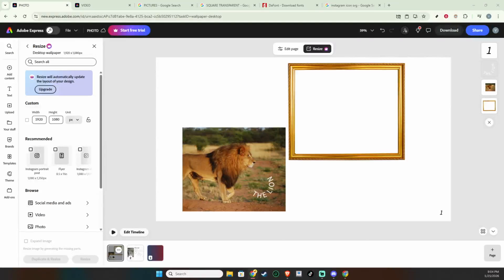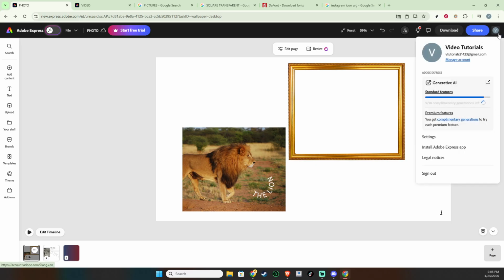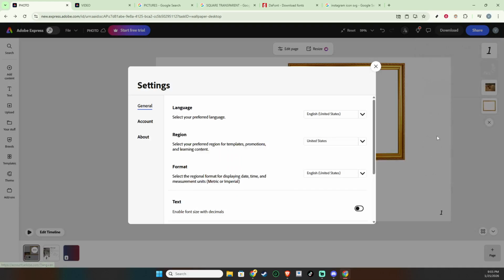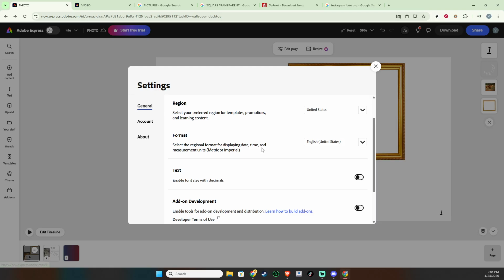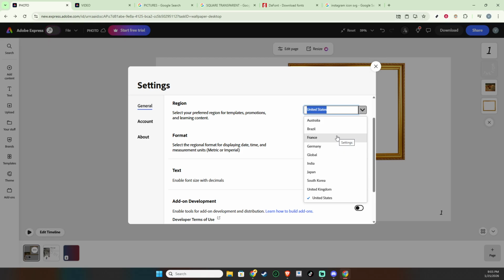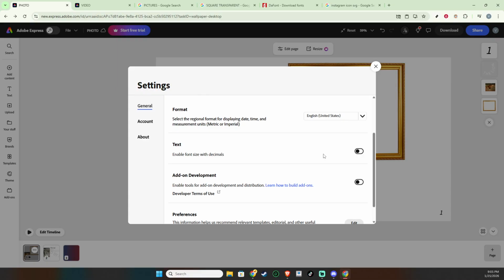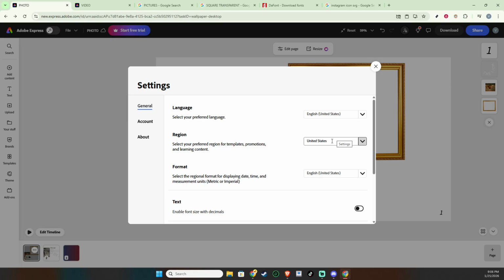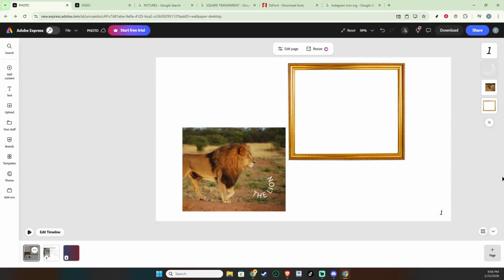How to Change Language in Adobe Express [2026 Full Guide]